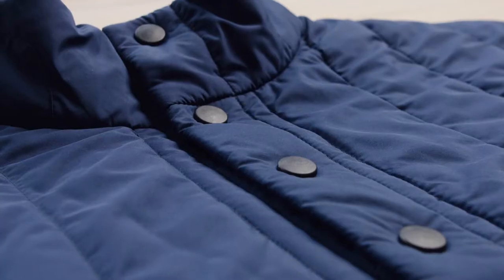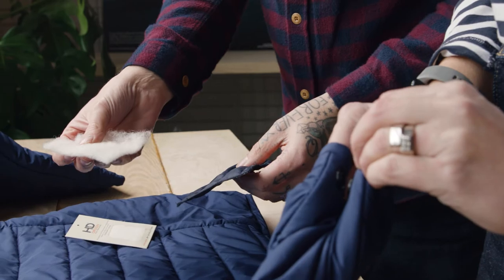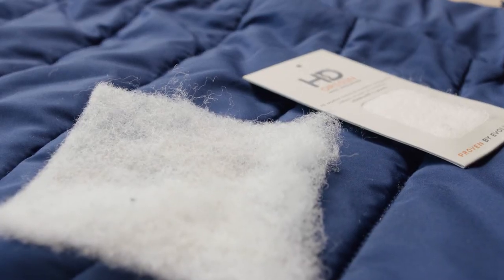Introducing the Finisterre Biosmock, the ISPO 2021 Gold Award Winner.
A landmark in achieving circularity and demonstrating our commitment to sustainable innovation. With compostable PrimaLoft® BioTM polyester as a woven shell fabric and HD® Wool insulation that has been sourced from a ReGenerative Agriculture source, the innovative Biosmock is the result of our continuing commitment to reducing our environmental impact and creating circular products.

Built through industry collaboration, the Biosmock is designed to be built for purpose and durable. At the end of its lifetime, like our Leave No Trace garment bags, the Biosmock is biodegradable and non-toxic in both land and sea environments.

The judging panel said, “This is the leading example of the Circular Economy in performance apparel.”